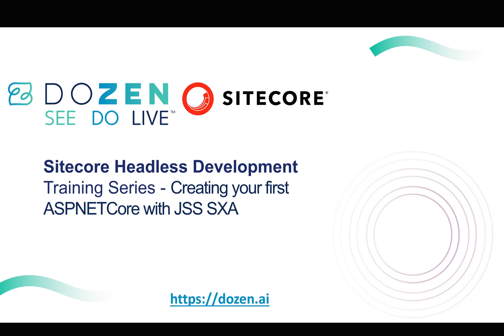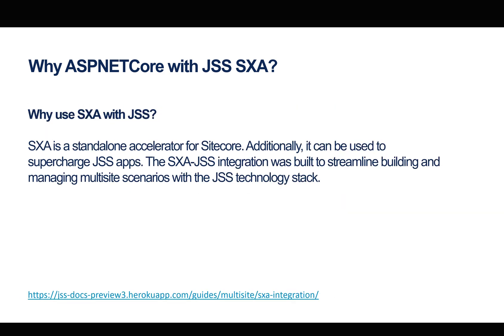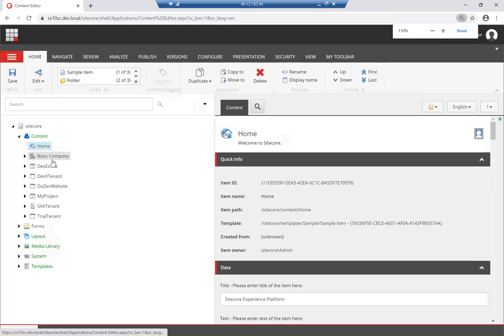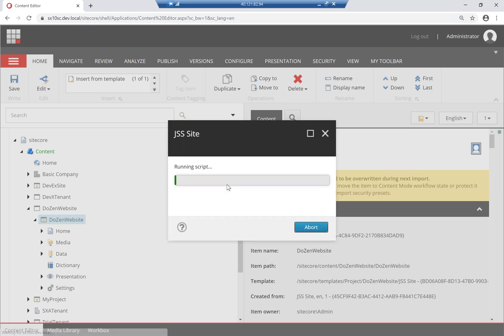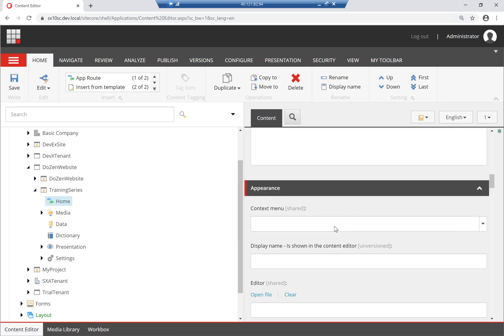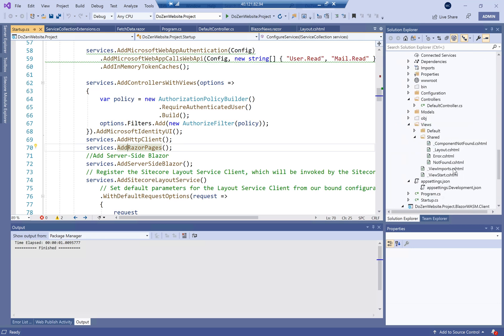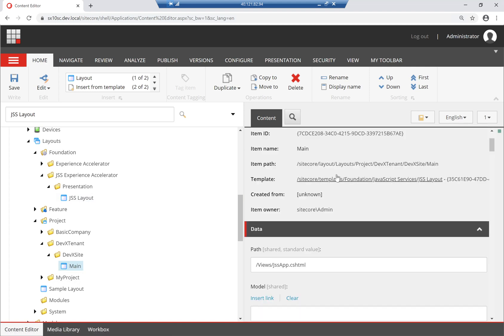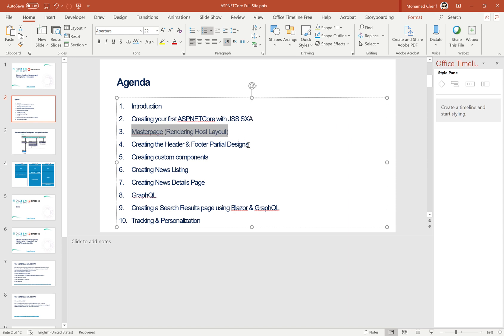Sitecore Headless Development ASPNET Core with JSS SXA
In the second video of the Sitecore Headless Development Training series we're going to look at how to make ASPNET Core work with Sitecore JSS SXA